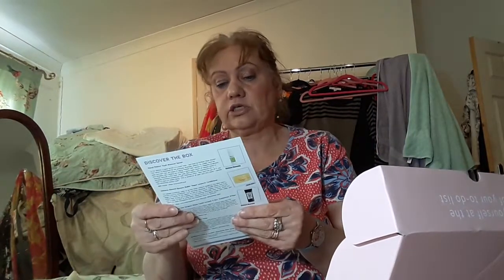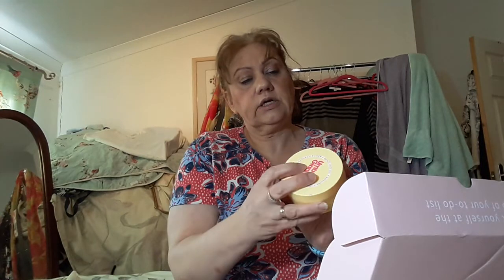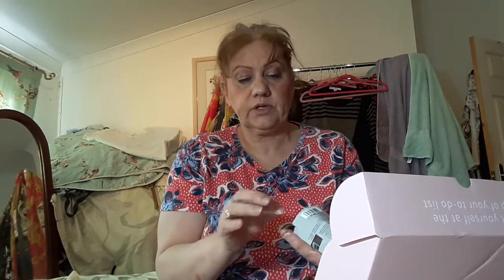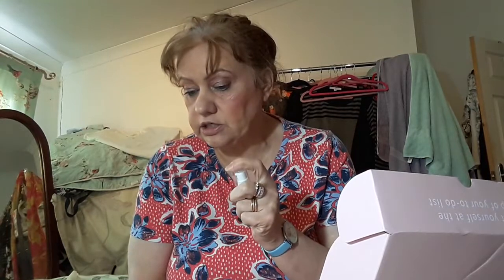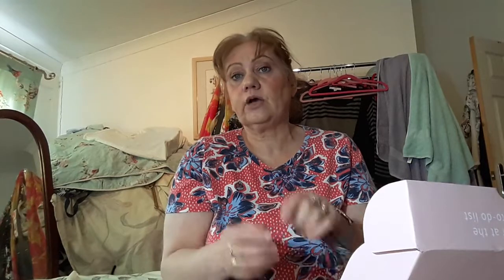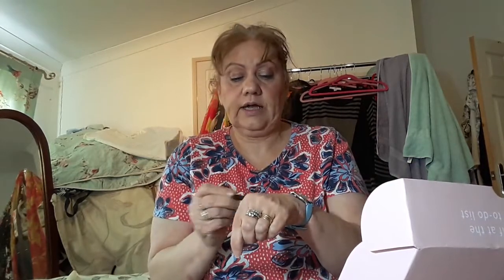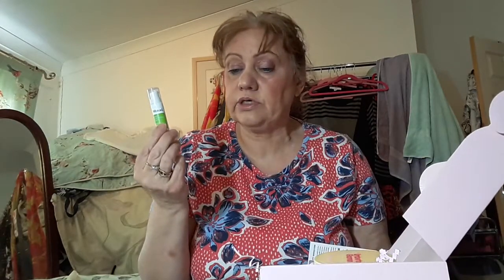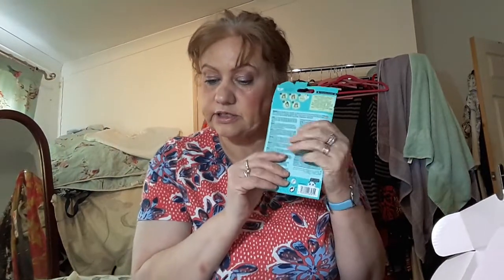Roccabox March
Hi this is my roccabox for March it costs £13.95
Thanks very much for tuning in and watching I appreciate it Lynn xxx